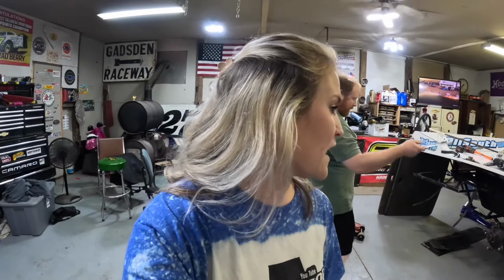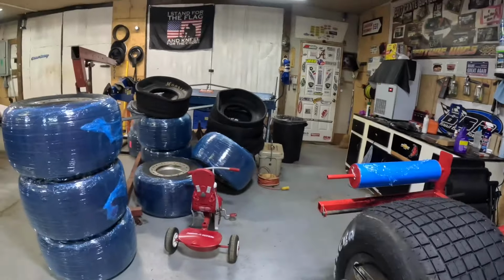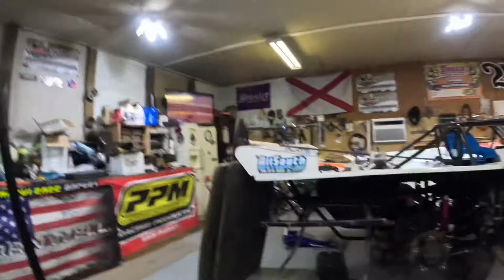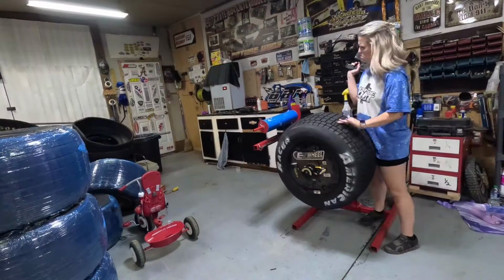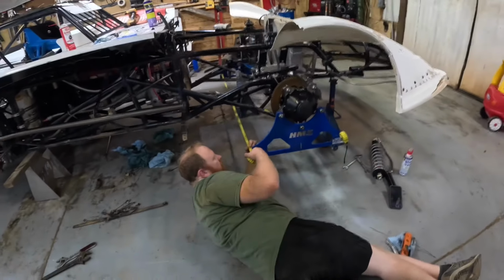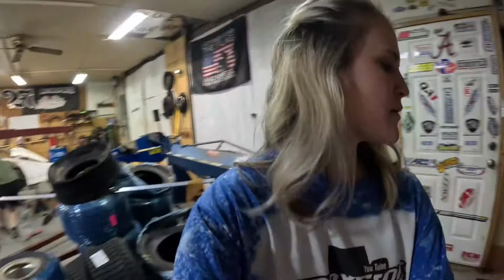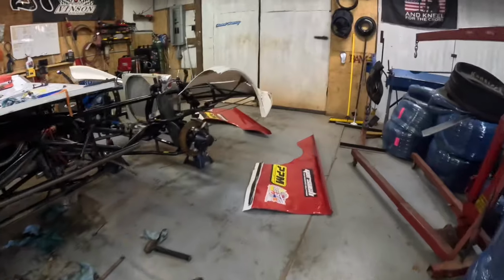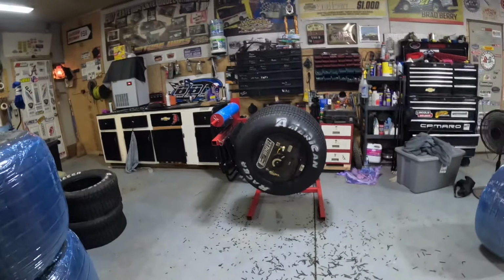The never-ending cycle of tire prepping and body work shenanigans!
Amazon wishlist:

Magnolia's wishlist:

Instagram: Days of Dirt With Brad Berry Racing

Warp Speed Performance Parts
Fatdaddys crew out of Lafayette, IN
Gorsuch performance
Vinson Race Engines
Brinn Transmission
Penske Racing Shocks
Allsouth signs and Graphics by BB designs